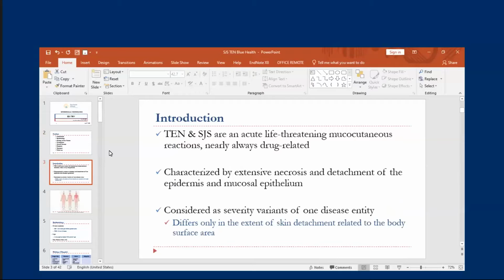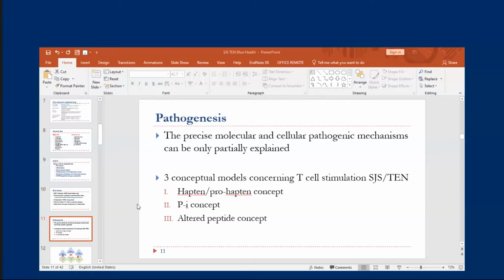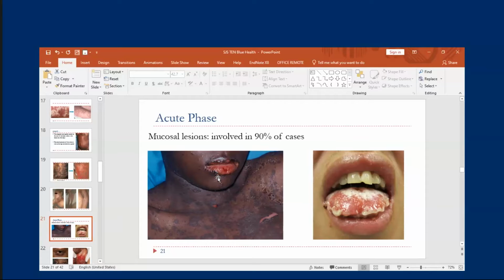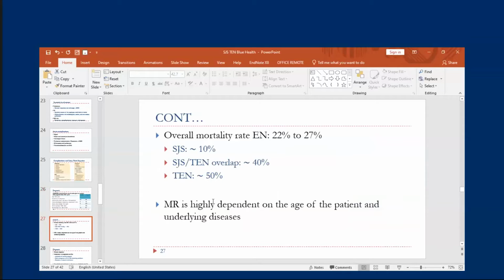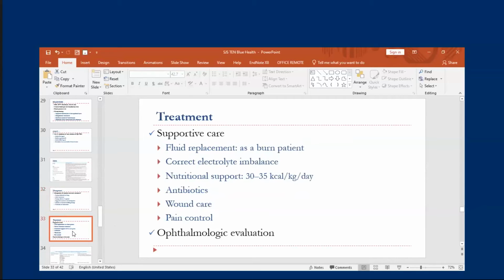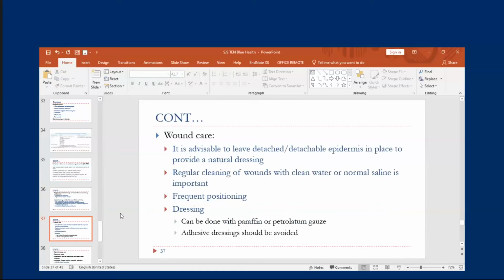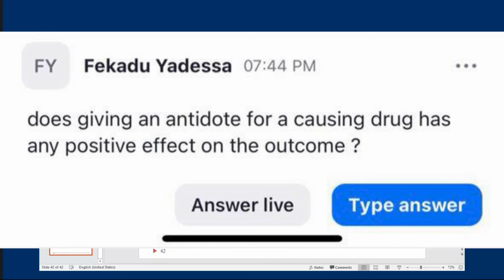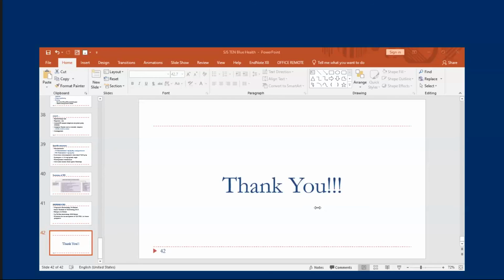Stevens-Johnson syndrome and toxic epidermal necrolysis | Dr. Yared Getachew | Blue Health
Timecodes
0:00 - Intro
01:07 - SJS/TEN lecture
41:58 - Q & A
50:40 - Outro